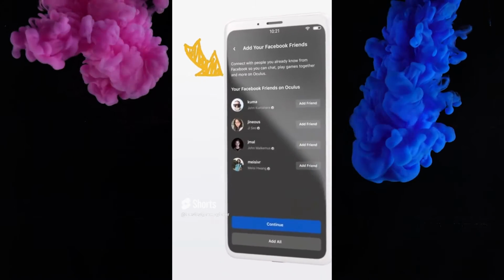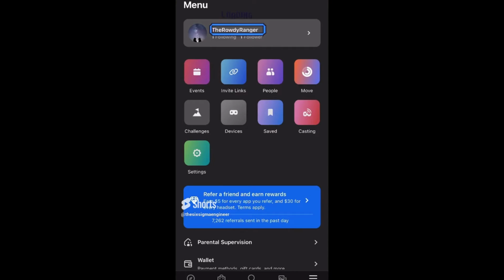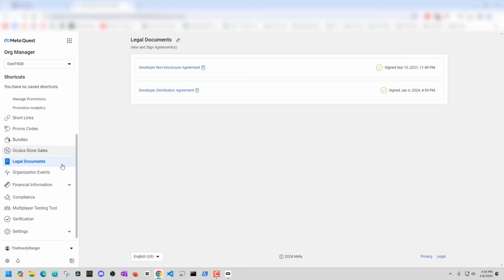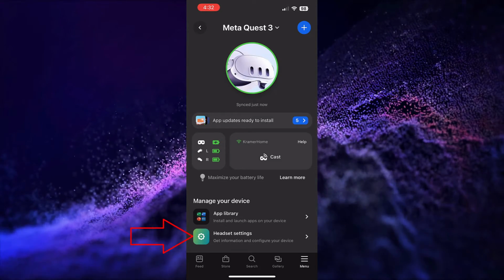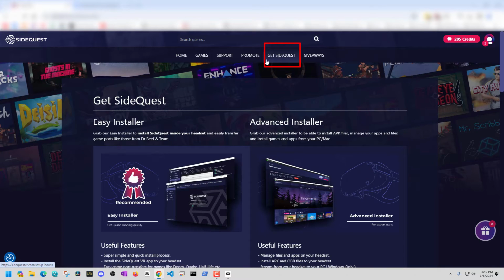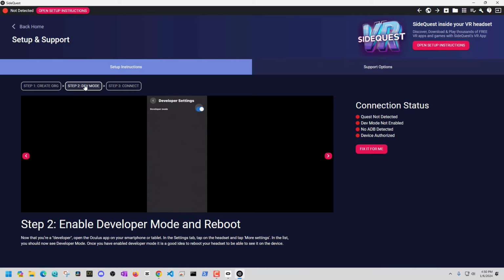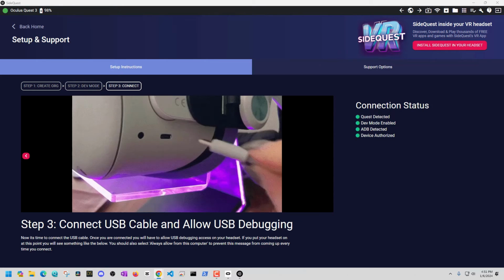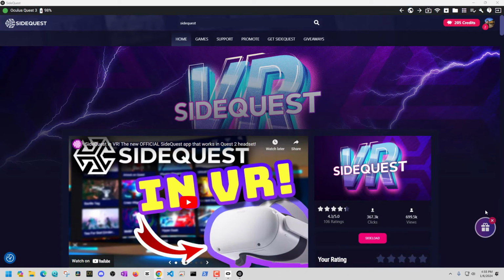Installing SideQuest on Meta Quest 3 for Sideloading Apps & Games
Description:
🎮 Get ready to unlock the full potential of your Meta Quest 3 with our easy-to-follow guide on installing SideQuest! Whether you're a seasoned VR enthusiast or new to the world of virtual reality, this video is your go-to resource for sideloading apps and games.

👉 What You'll Learn:
1. How to use the Meta Quest referral program for free app credits.
2. Setting up your Meta Quest account for developer mode.
3. Navigating the Meta Quest app to enable developer or debug modes.
4. Step-by-step process for downloading and installing SideQuest.
5. Connecting your Meta Quest 3 to SideQuest for seamless sideloading of apps and games.
6. Exploring SideQuest's features, including installing the official app and customizing your VR home.

🌟 Bonus Tips:
Discover how to build your own custom VR home.
Learn about advanced custom games, like playing Mario 64 with pass-through technology.

Meta Quest 3 VR Headset
USB-C Cable for PC Connection
Meta Quest 3 Silicone Facial Interface
Meta Quest 3 Head Strap
Quest 3 Lens Protector

Contents of Video:
0:00 Introduction
0:56 Referral Program Tips
1:53 Setup Developer Account
3:15 Meta Quest App Setup
3:54 Download SideQuest
5:15 Sideload SideQuest
5:48 Using Headset
6:26 Mario Passthrough Outro